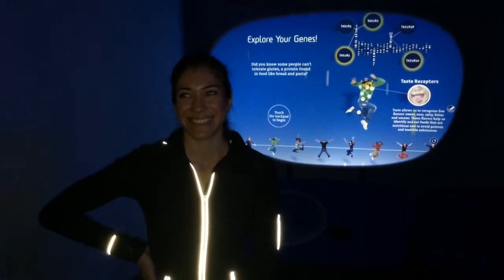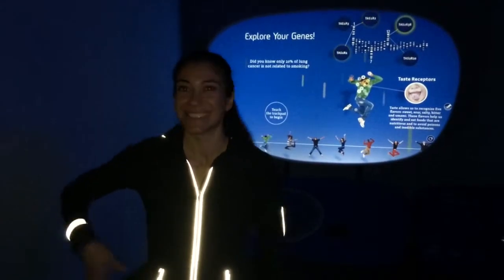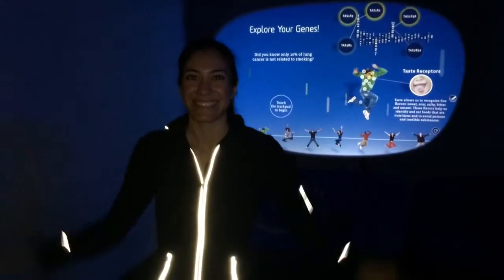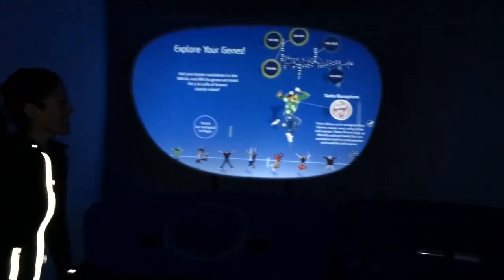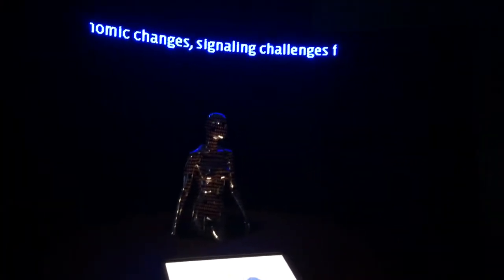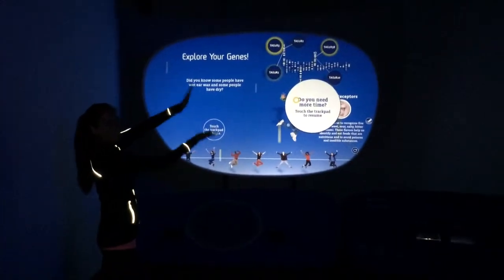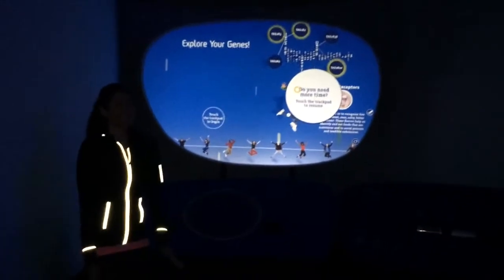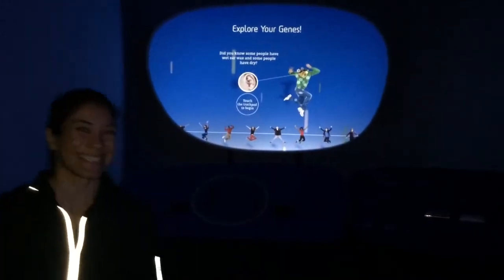Genome: unlocking life's code